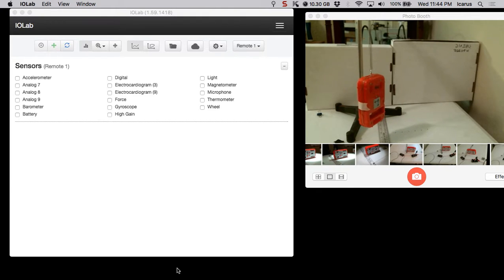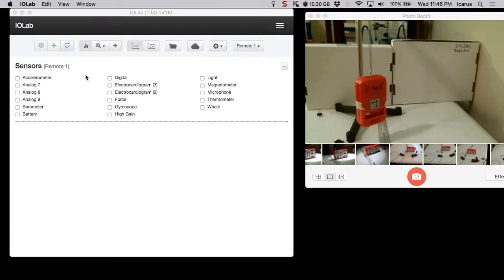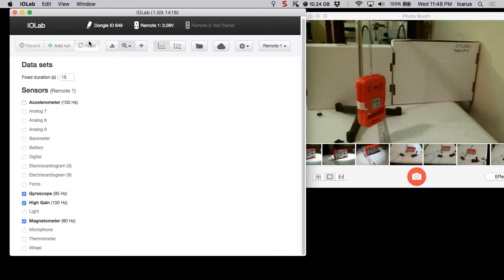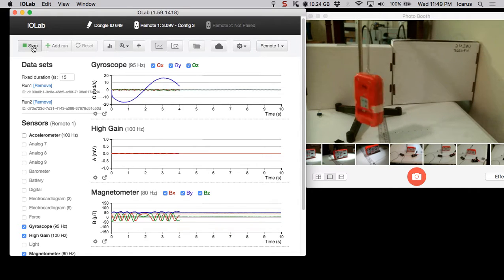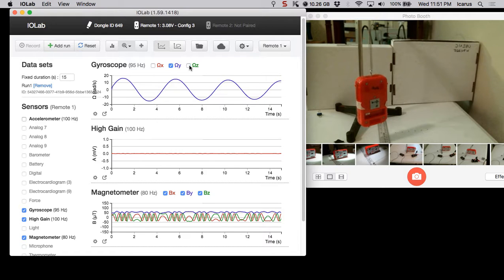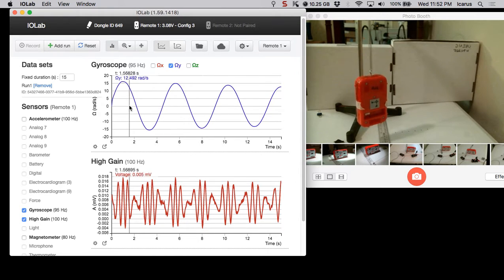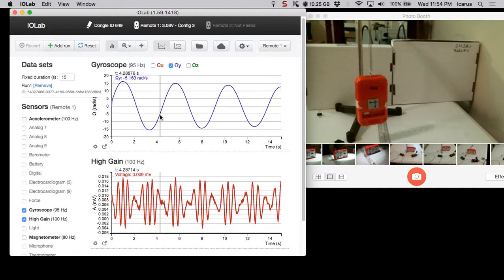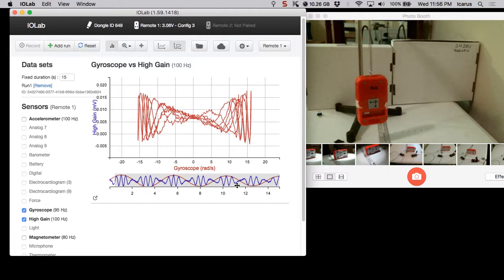Faraday's Law demo using IO device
Here we demonstrate using the IO lab to model Faraday Lenz law.